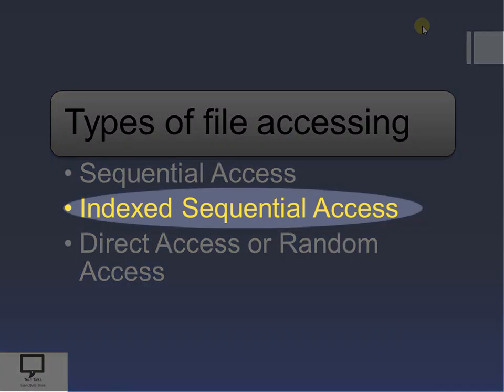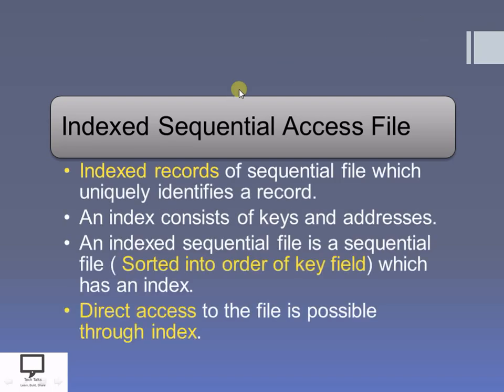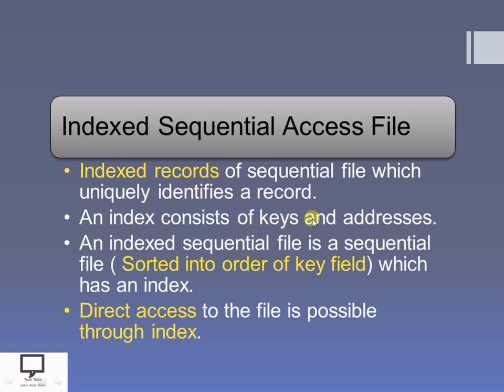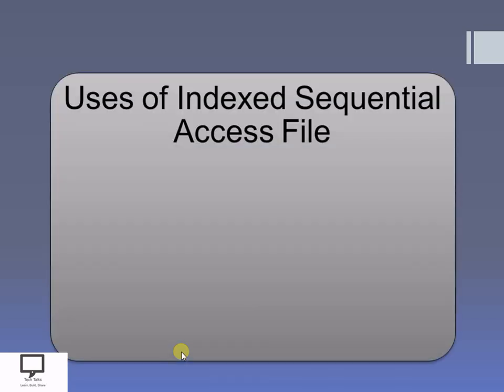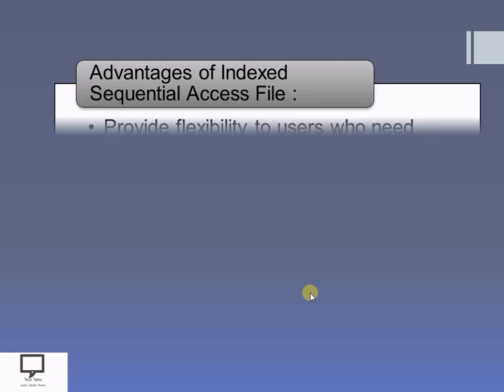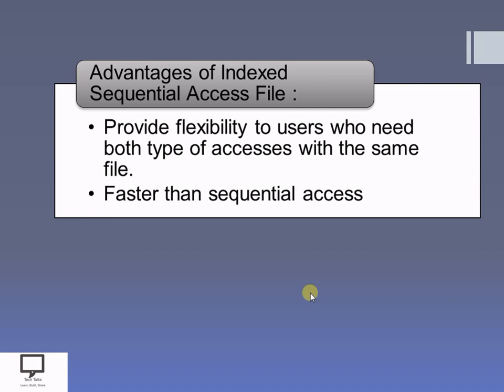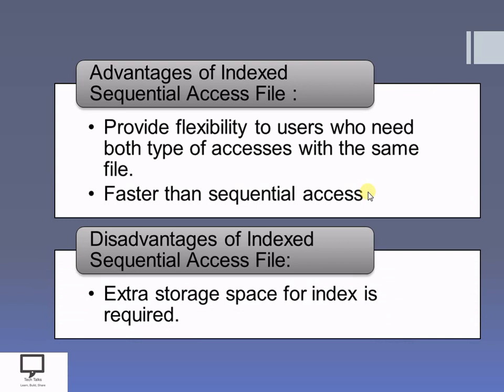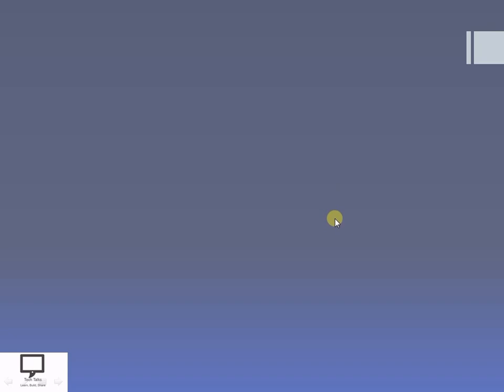File Handling in Cpp | Part 8 | Indexed Sequential File | Introduction | Data Structures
In this session, I am trying to cover the concept of Types of files in which we can access the data. Here I am focusing on Indexed Sequential Files. Uses and Applications of Indexed Sequential Files and Advantages and Disadvantages of Indexed Sequential Files.